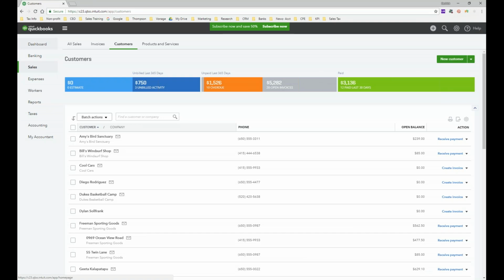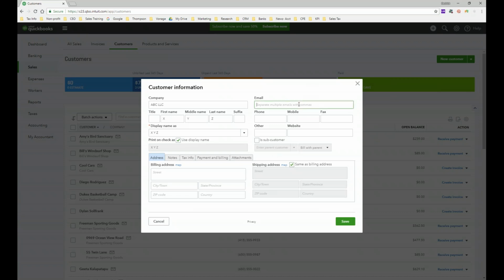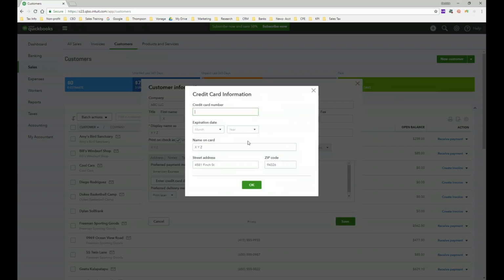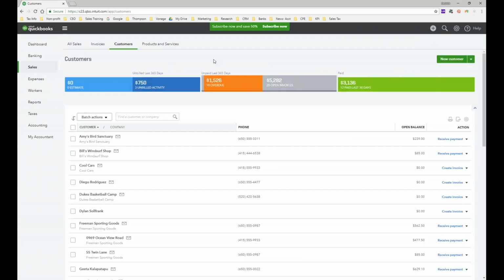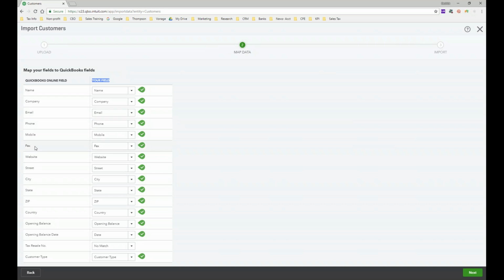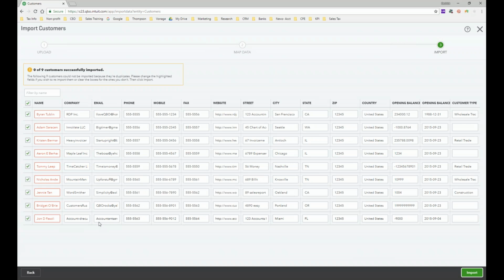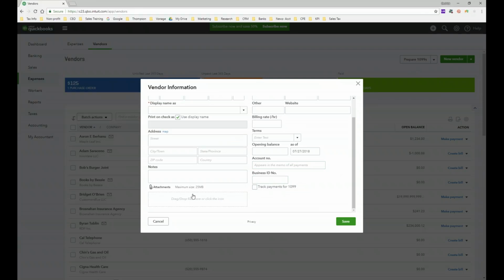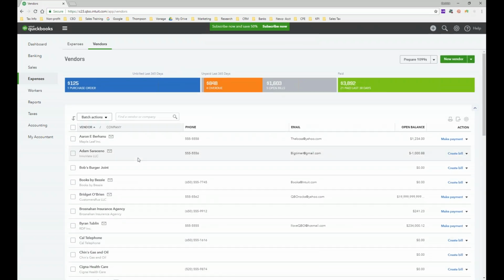How to Add Customers and Vendors in QuickBooks Online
Learn how to add customers and Vendors into QuickBooks Online.